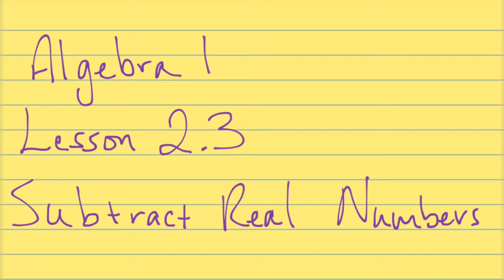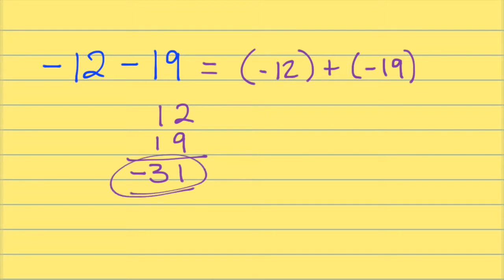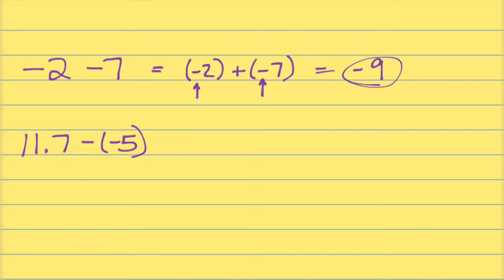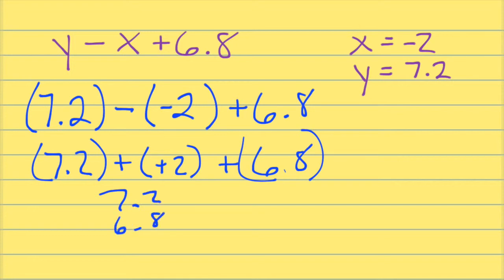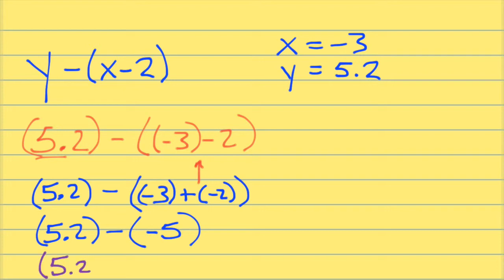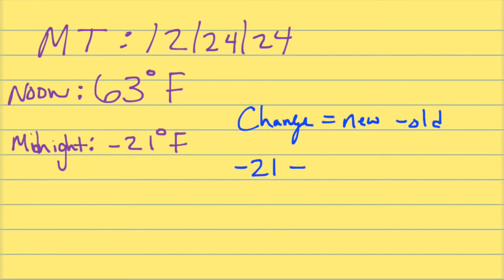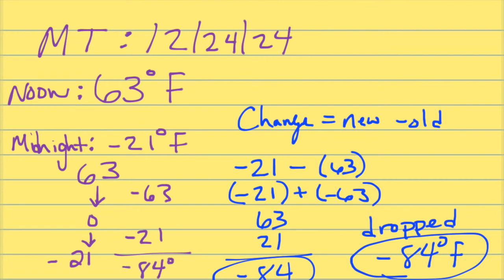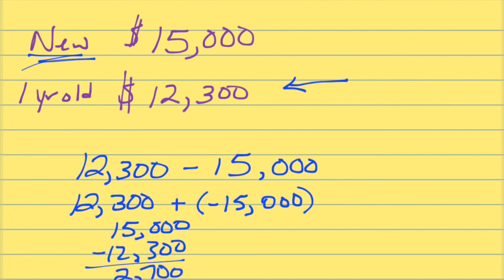Subtracting Real Numbers